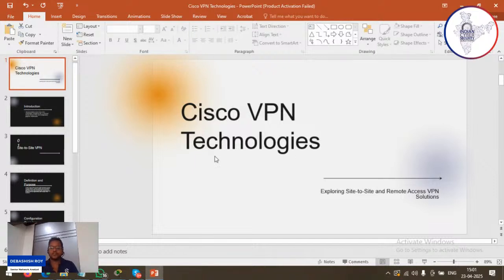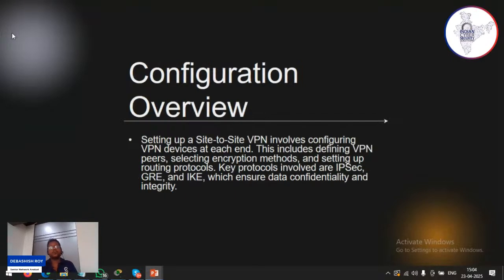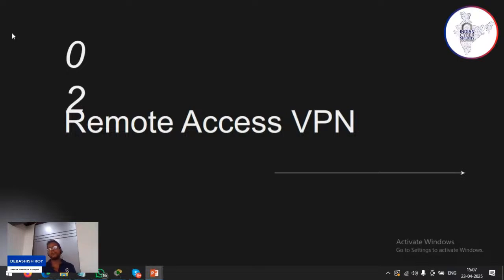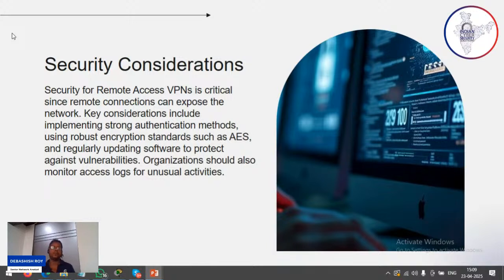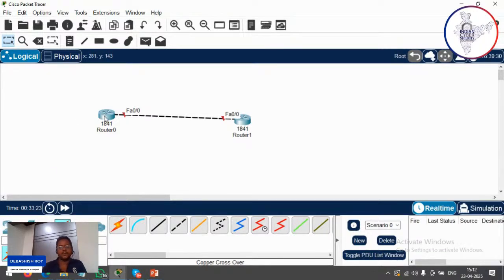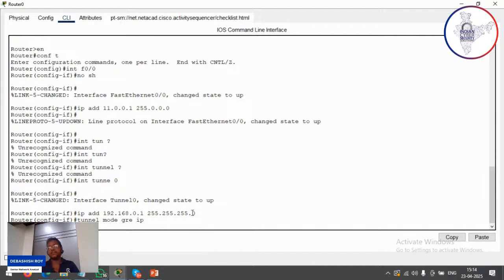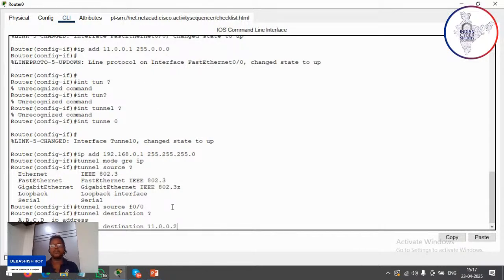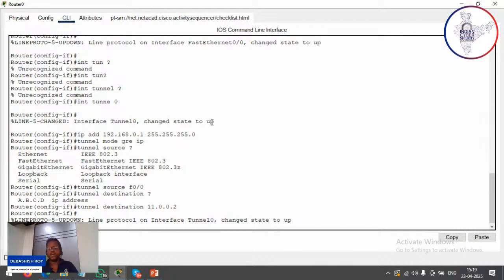Cisco VPN Technologies: Site-to-Site and Remote Access VPN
Site-to-Site VPN connects entire networks (e.g., branch offices to headquarters) over the internet securely, creating a virtual encrypted tunnel between routers or firewalls at each location. This ensures seamless data exchange between different sites.

Remote Access VPN allows individual users (like remote employees) to securely connect to the corporate network from any location via their devices. It encrypts traffic between the user and the network, ensuring data confidentiality and integrity.